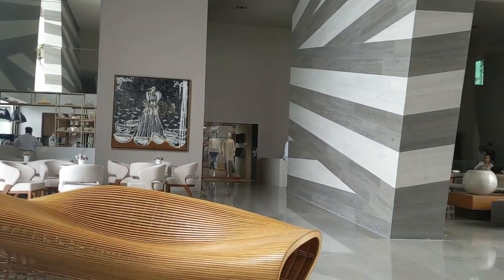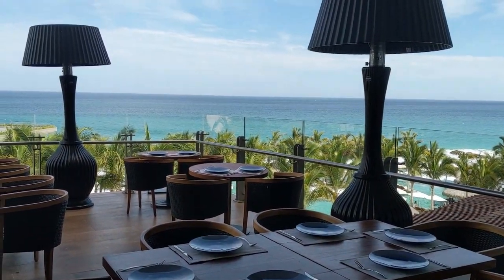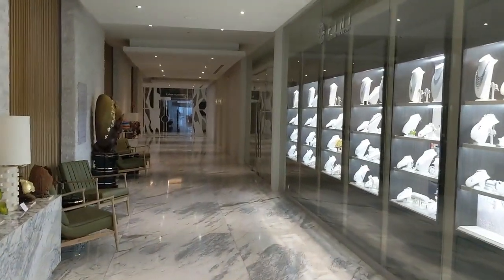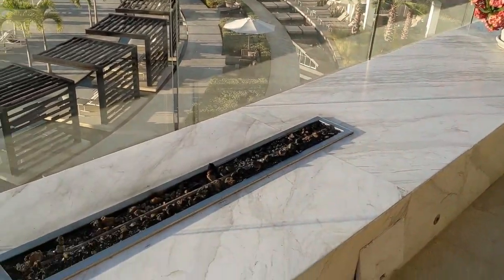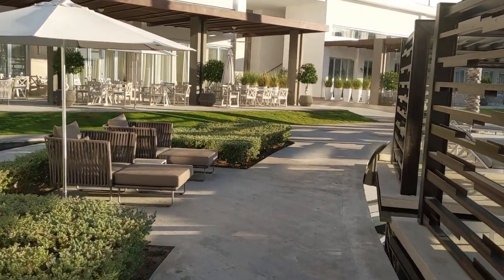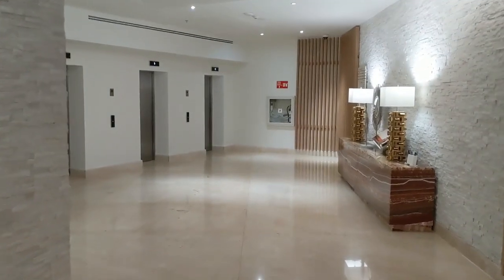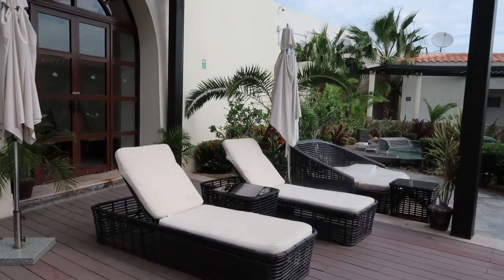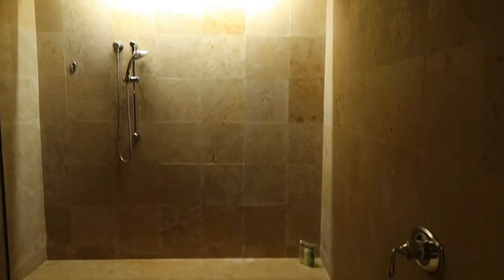Best Cabo All Inclusive Resorts - San Jose del Cabo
Three Cabo all inclusive resorts I recommend near San Jose del Cabo and The Corridor that connects Cabo San Lucas to San Jose del Cabo are: Grand Velas Cabo All Inclusive Resort, Secrets Los Cabos All Inclusive Resort, and Le Blanc Cabo All Inclusive Spa Resort.

Are  you looking for a Cabo all inclusive resort?   Cabo is known as Los Cabos because it has two Cabos: Cabo San Lucas and San Jose del Cabo. You many have heard it called San Jose Los Cabos.  San Jose del Cabo is the older town. San Jose del Cabo has a quiet vibe with great art galleries.

Grand Velas Cabo All Inclusive Resort  - Grand Velas is a luxurious family all inclusive resort. The highlights at Grand Velas Cabo All Inclusive Resort  are the amazing service, dining created by Michelin star chefs, and the large comfortable rooms. You can't swim at the beach at Grand Velas Cabo All Inclusive Resort.

Secrets Los Cabos All Inclusive Resort  - Secrets Los Cabos is an adults only all inclusive resort on a golf course. I loved the views from the Preferred Club infinity pool at Secrets Los Cabos All Inclusive Resort. We had a great dining experience.  The beach at Secrets Cabo All Inclusive Resort is a tiny patch of sand. The current is too strong to swim.

Le Blanc Cabo All Inclusive Resort - Le Blanc Cabo All Inclusive Resort is just up the road from Grand Velas Cabo so it sits on the same wide beach. The current is too strong to swim at Le Blanc Cabo All Inclusive Resort . The butler service here is terrific as is the dining.